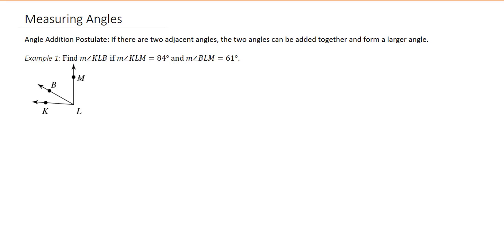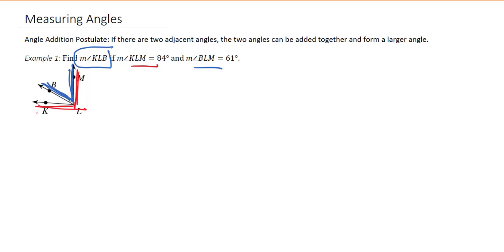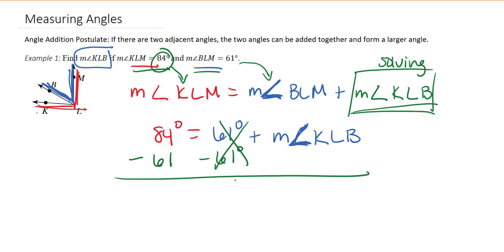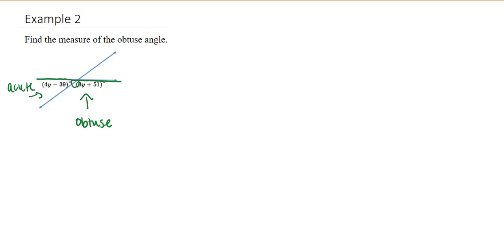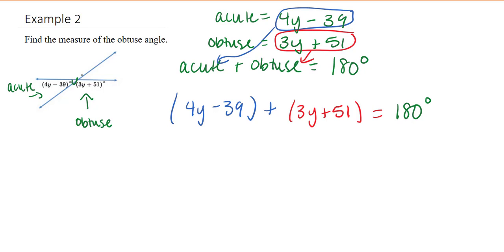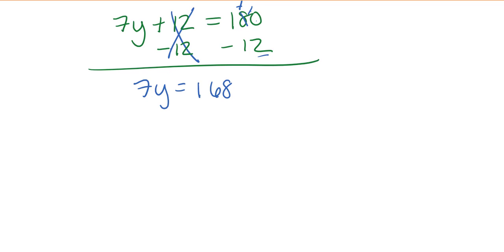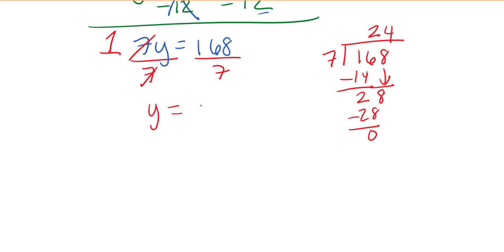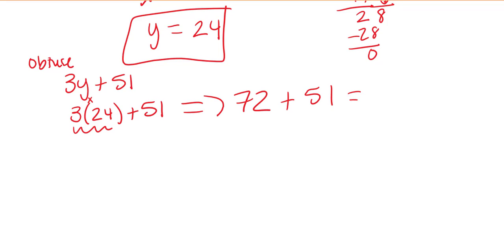Measuring Angles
Geometry- Measuring Angles